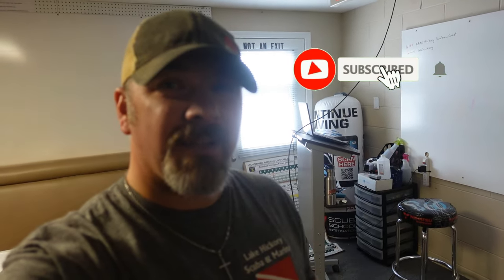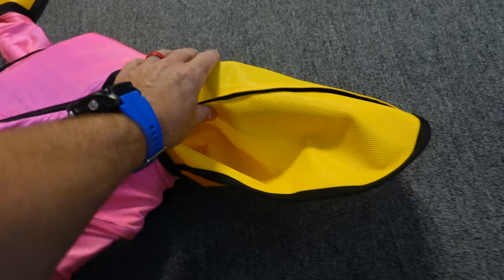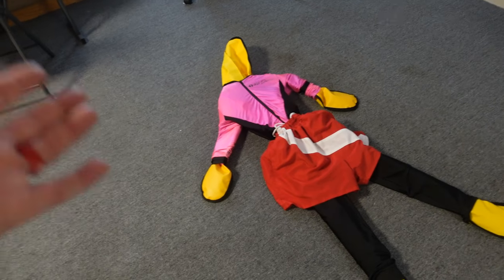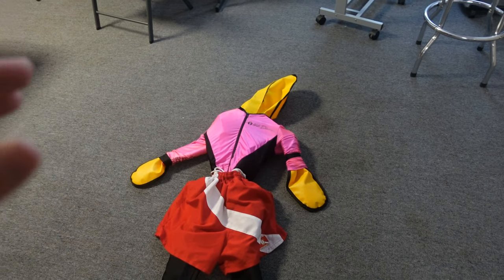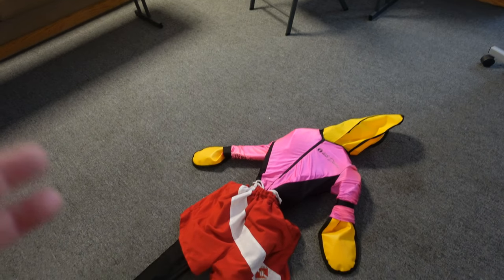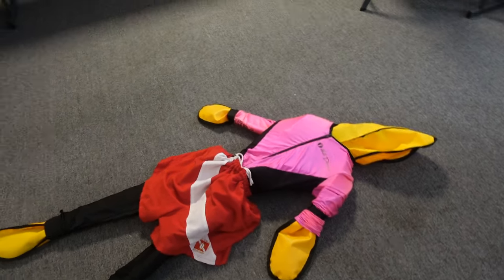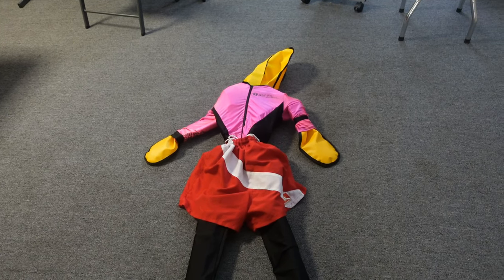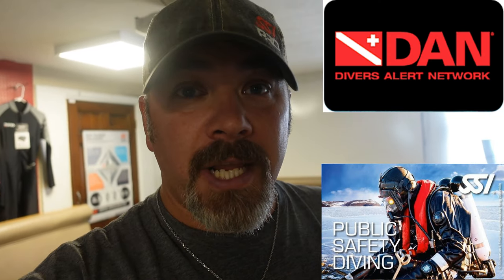Realistic Diver Training With Unrealistic Training Mannequins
In today's video, Instructor Trainer Bryan Stafford discusses why he dresses up his training mannequin for all of his Rescue Diver, Public Safety Diver, and Rescue Team Diver students.

0:00 Teaser
0:35 Opening
0:45 Intro
2:15 The Training Mannequin
6:35 The Temptation Of The Living
9:33 Make The Mannequins More Real
10:29 Closing

Playsee LakeHickoryScuba